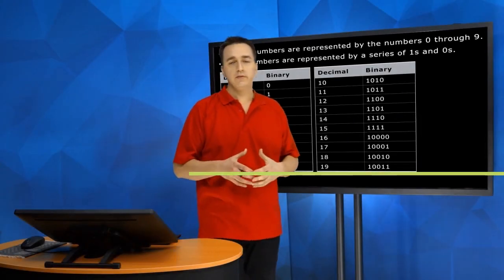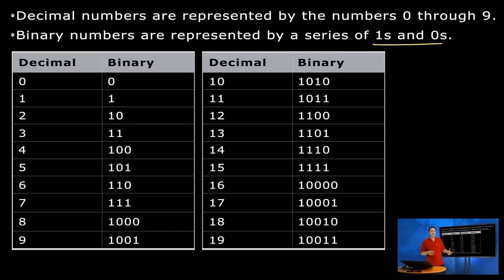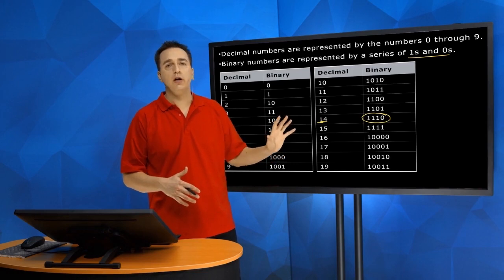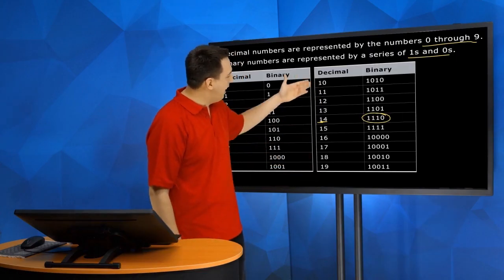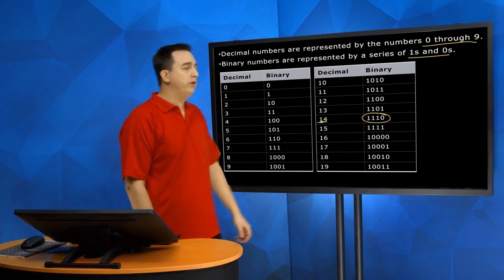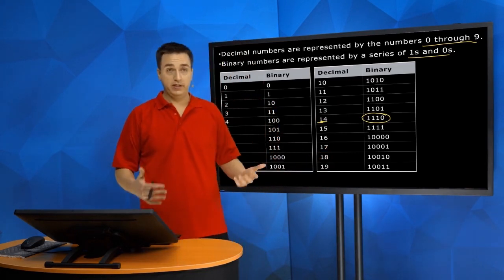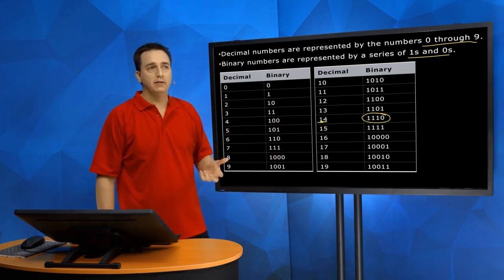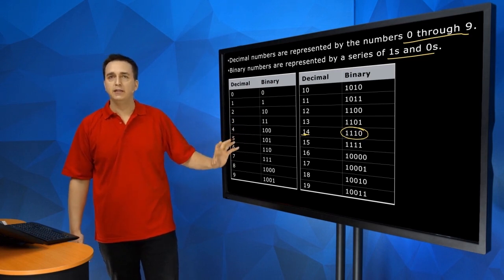29 Decimal and Binary 1